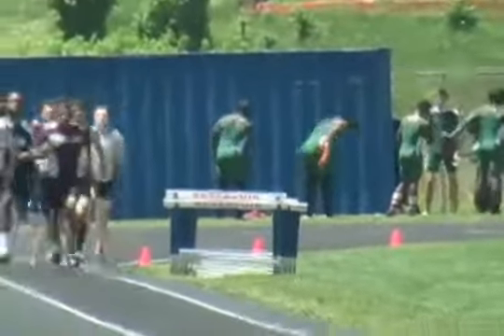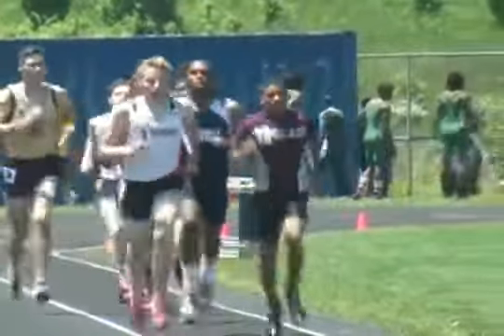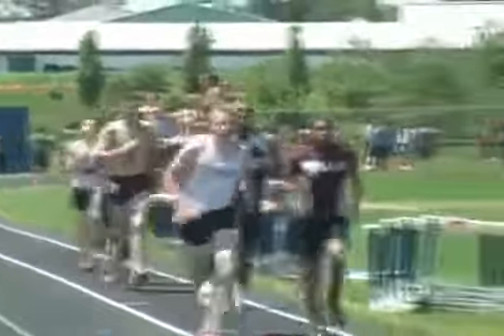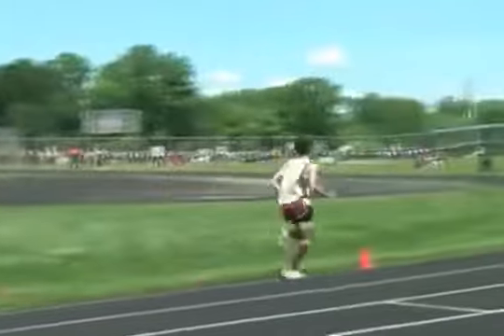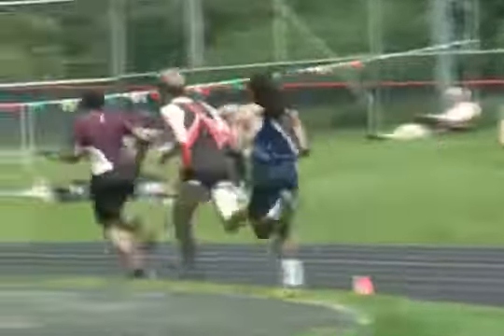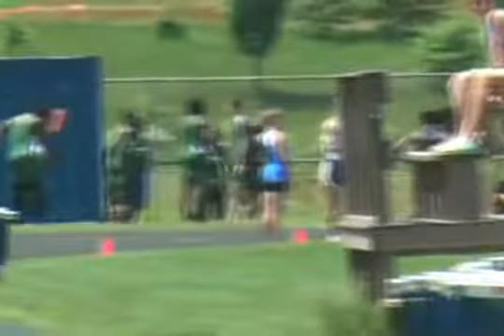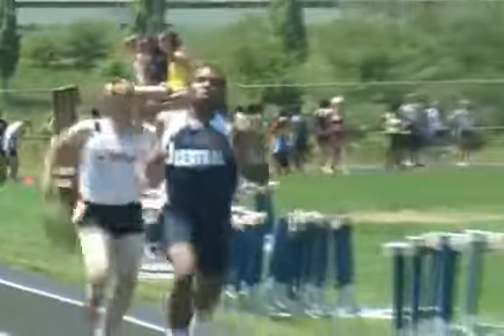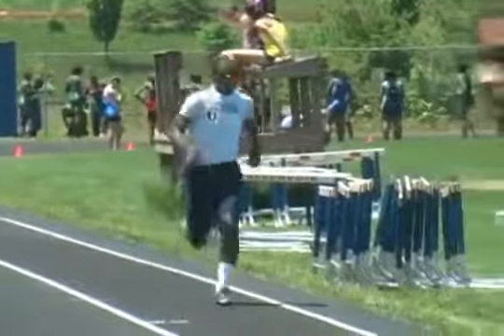2A South 3A East Outdoor Track Regionals 2010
Boys 800 Ht 1